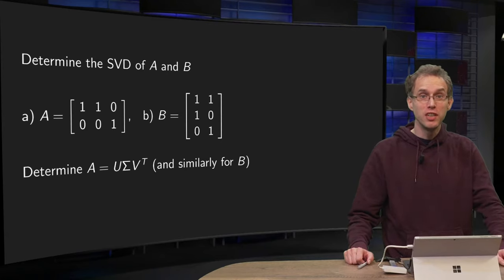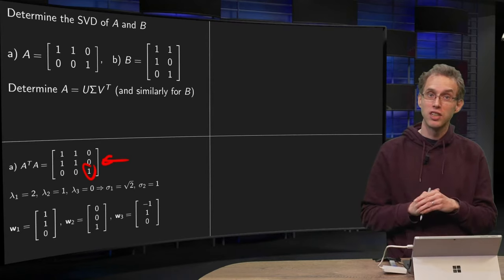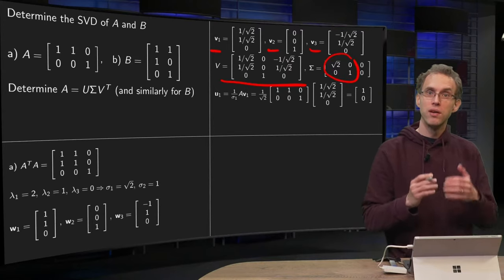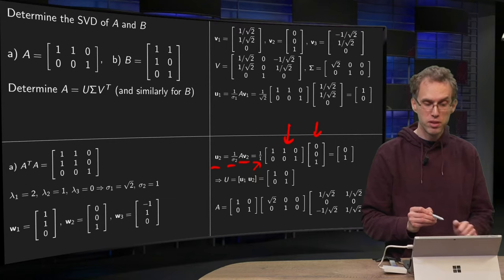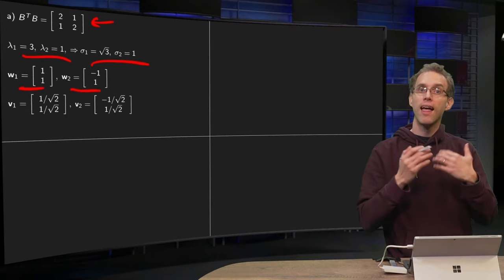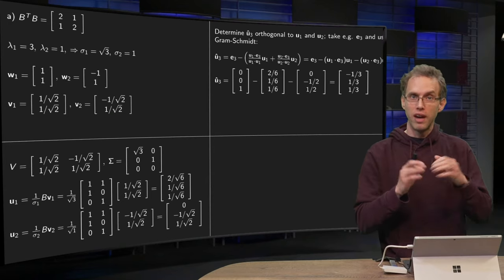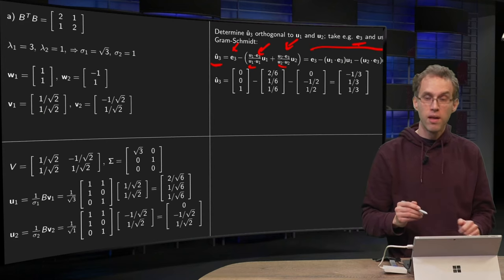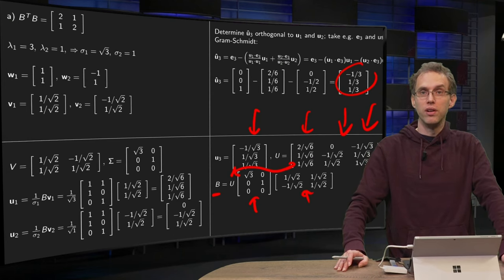An example of a singular value decomposition